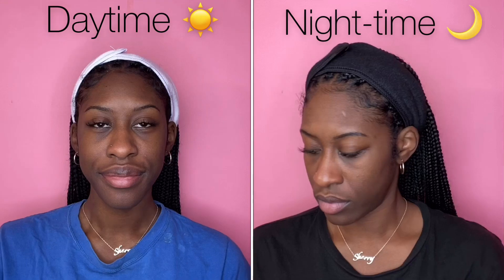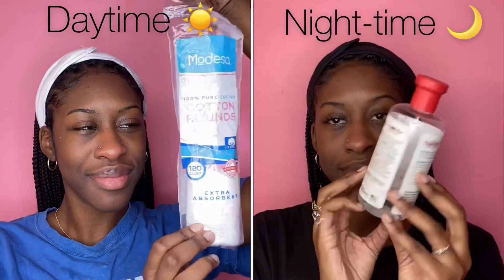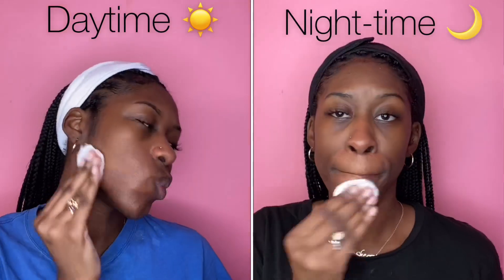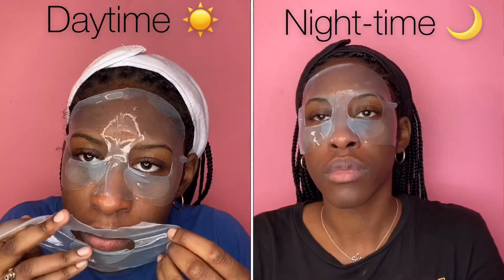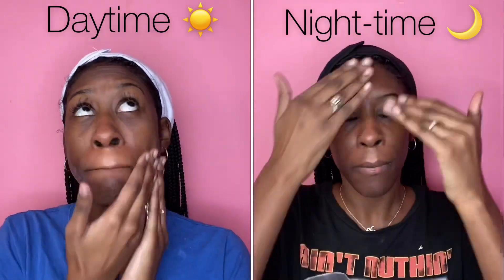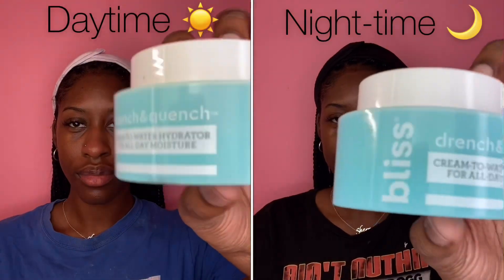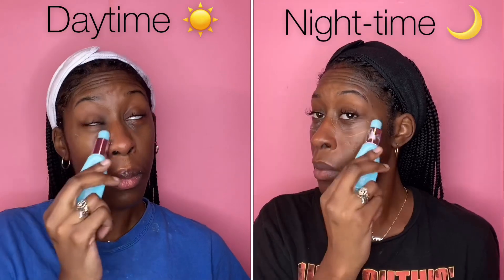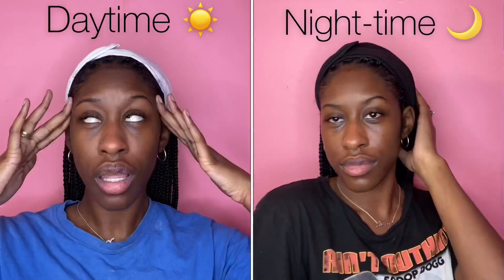Winter Skincare Routine: Keeping My Skin Hydrated in Cold Weather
Heyyy Berries!
I’m showing my day and nighttime routine to give tips on how I keep my face hydrated in this super cold weather!

Here are the products I used:
•Clean and Clear- Morning Burst
•Jamaican black soap
•Thayer’s Facial Toner
•Neutrogena Hydro Boost- 100% Hydrogel mask
•SerumC.E.O Vitamin C Brightening Serum
•Yeouth Hyaluronic Acid
•Bliss — Cream to water hydrator
•Bliss — Eye do all things- hydrating eye gel
•Murad SPF
•Aquaphor — Advance Therapy
•De La Cruz- Tea Tree Oil

Snapcaht: sherrytheberry2